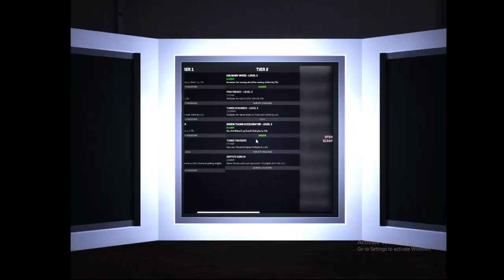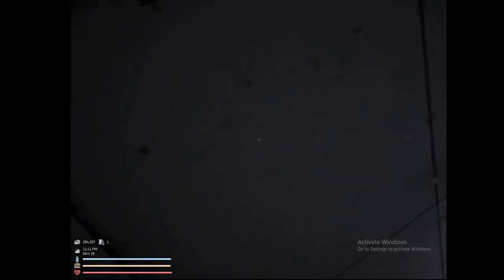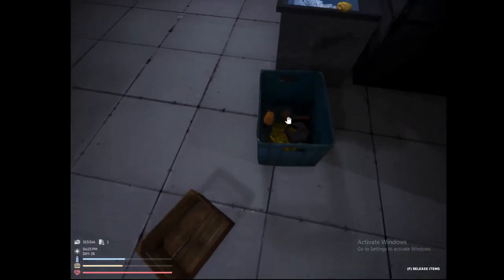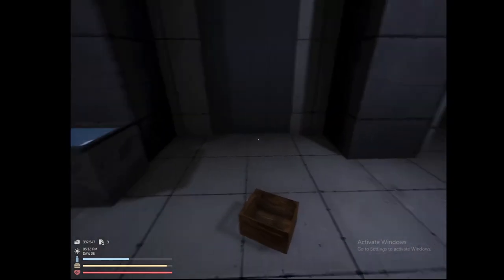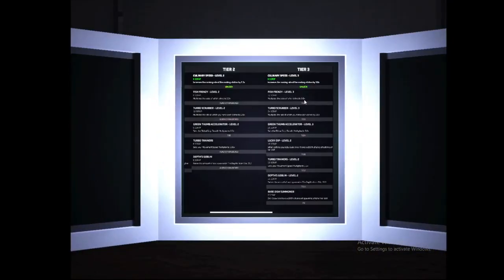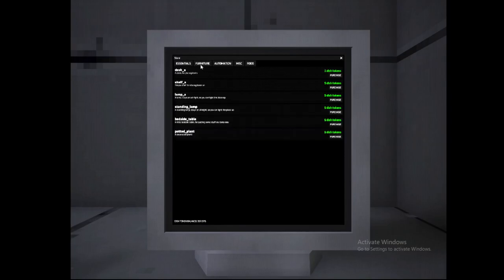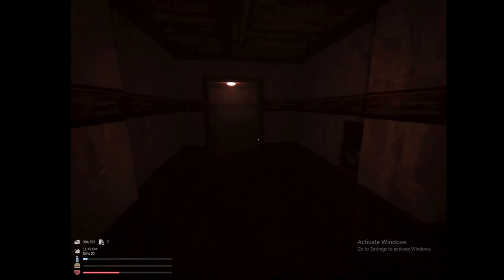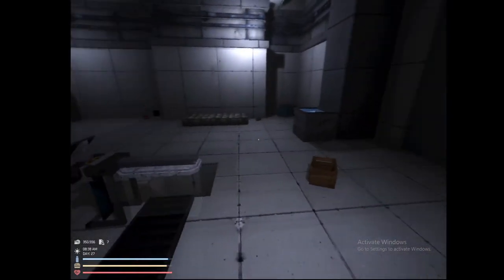dish washing simulator lots of scrap and I died again EP 6